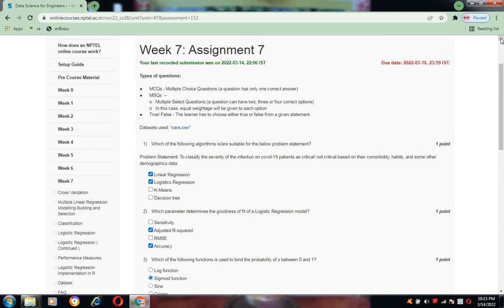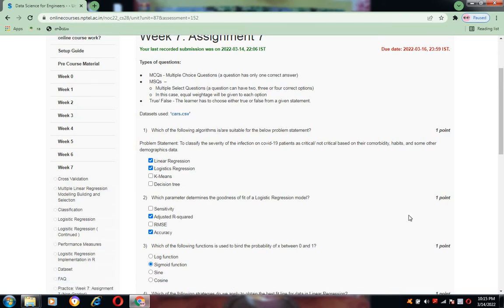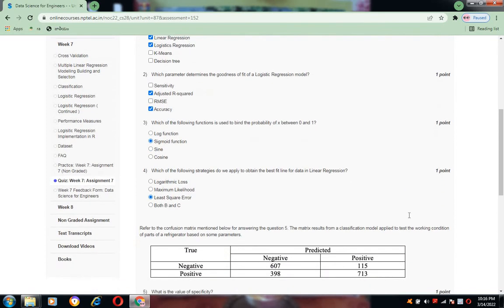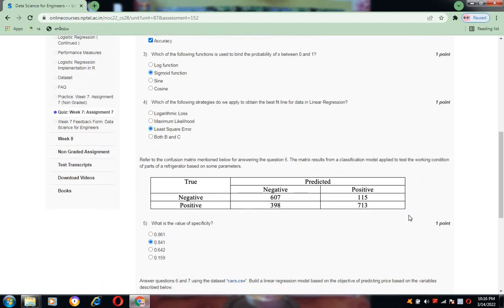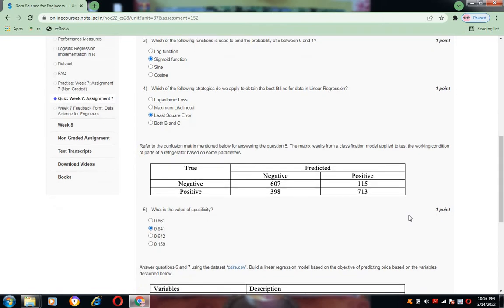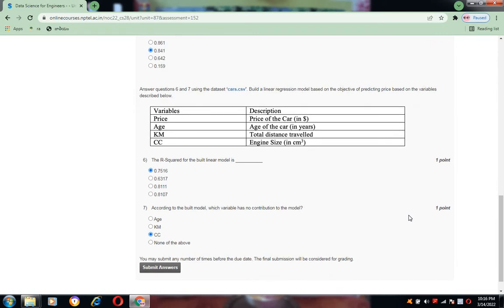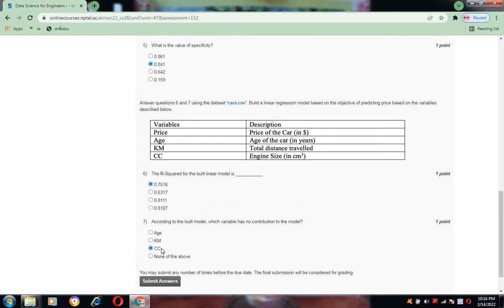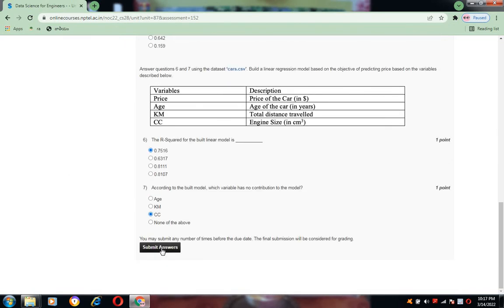Data Science for Engineers week 7 answers || Assignment 7 || NPTEL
In this video if @IntelligibleTutorials I have solved the Week 7 Answers for Assignemnt 7.